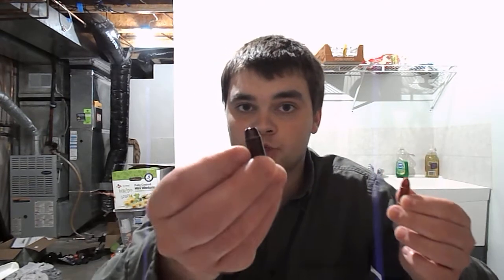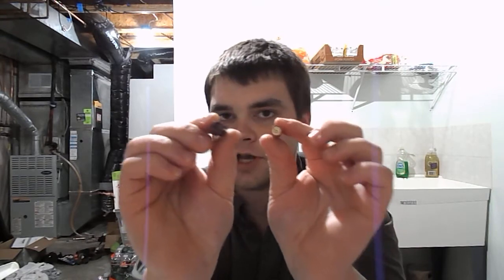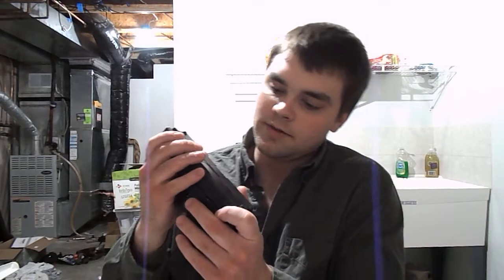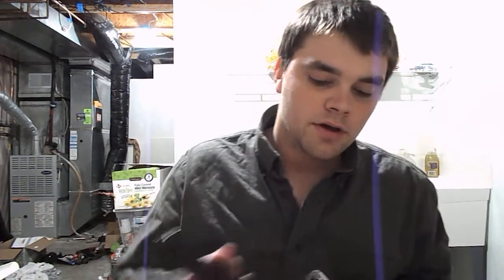GUNSMITHING IDIOTS RANT!!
me ranting about people who dont have a clue modifying there guns unsafely.